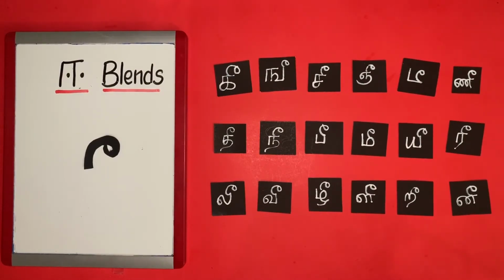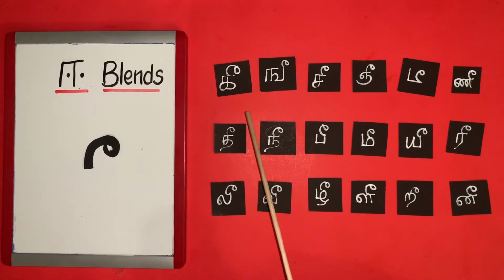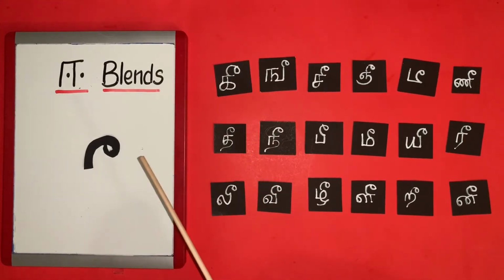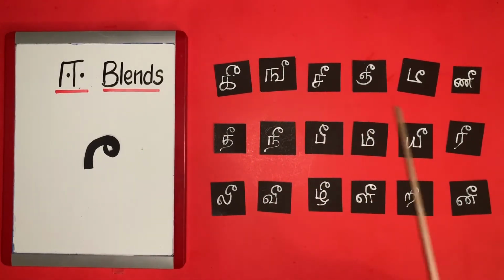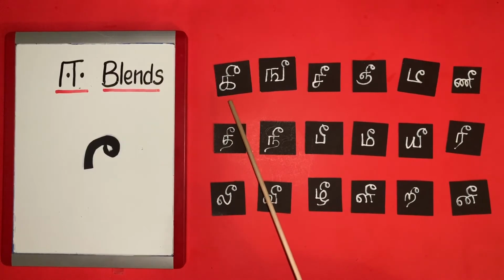LESSON 15: LEARN UYIR MEI EZHUTHUKKAL FOR KIDS| LEARN TAMIL FOR KIDS| PRESCHOOL VIDEOS FOR KIDS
STEP BY STEP INSTRUCTIONS TO LEARN AND WRITE THE UYIR  MEI EZHUTHUKAL FOR KIDS.